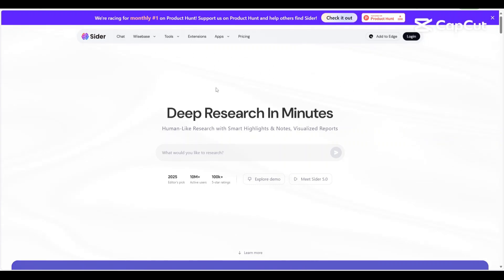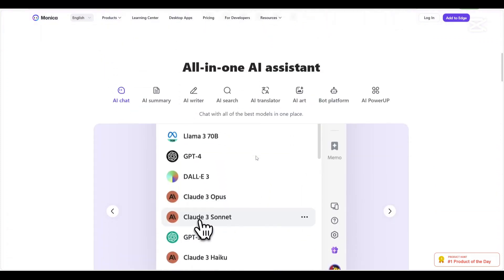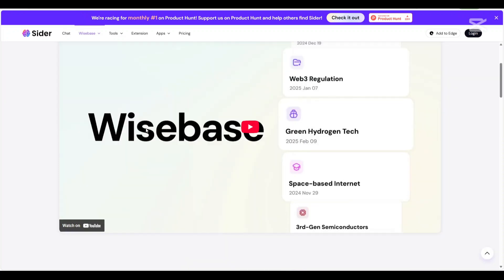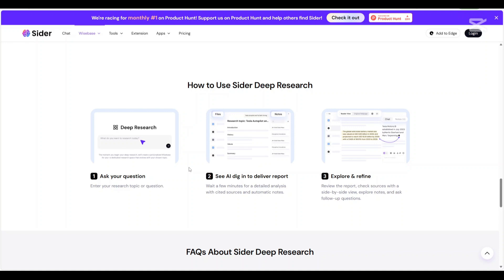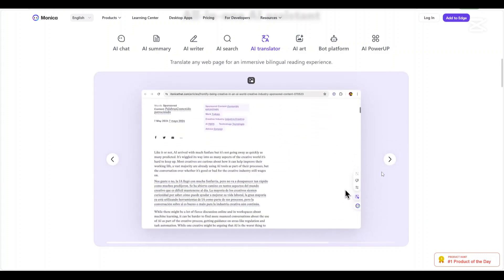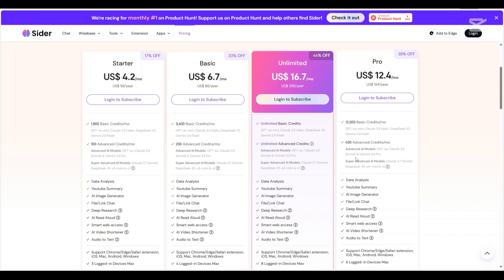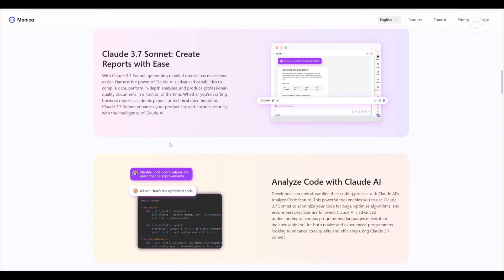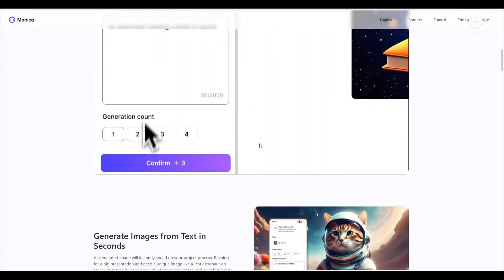Sider AI vs Monica AI – Which One Should You Use?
🤖 If you're trying to decide which AI tool is the best fit for your needs, you’re in the right place. We’ll break down their features, usability, and unique strengths to help you make an informed choice. Whether you're looking for productivity boosts or personal assistance, we’ve got you covered. Don’t forget to stick around for our final verdict!